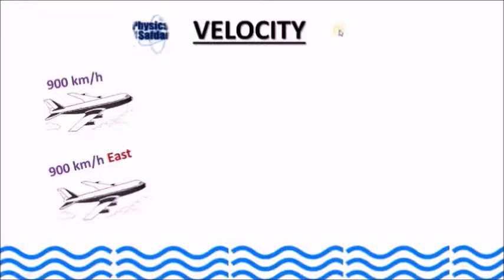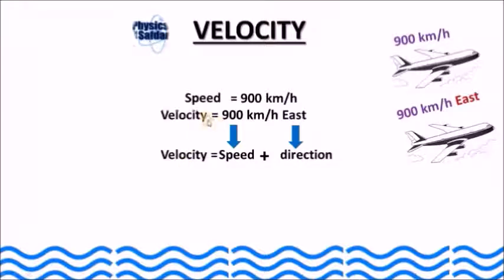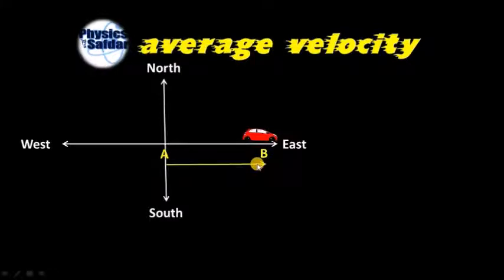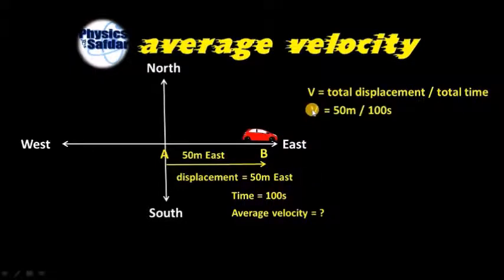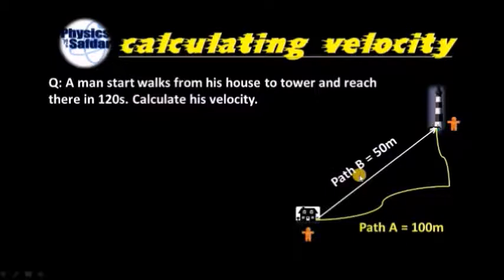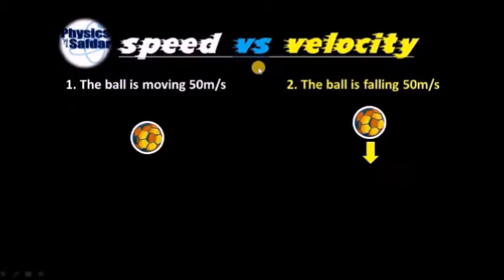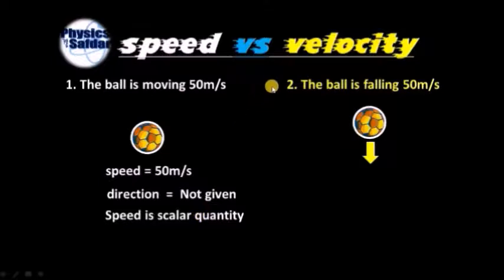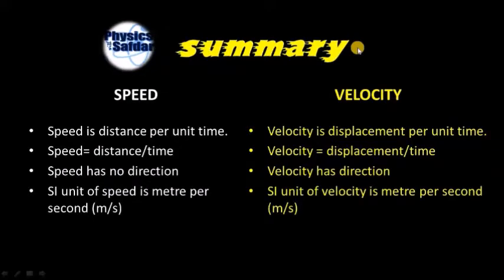Velocity Vs Speed (Easy Concept) / IGCSE PHYSICS FREE LESSON SERIES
Hello! Students welcome back to "PHYSICS with SAFDAR".
In this video you will learn about velocity and difference between speed and velocity.Follow the playlist of the channel here you will find all lessons you need in IGCSE PHYSICS so keep watching PHYSICS with SAFDAR  for better results in exam. Take care.